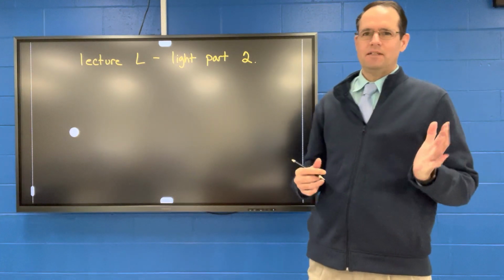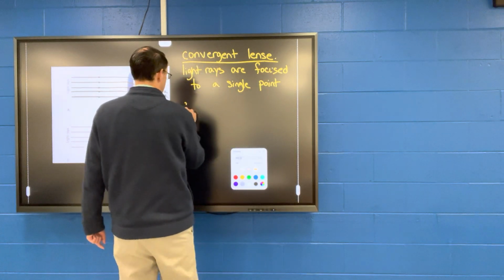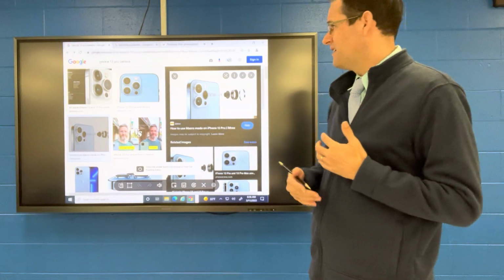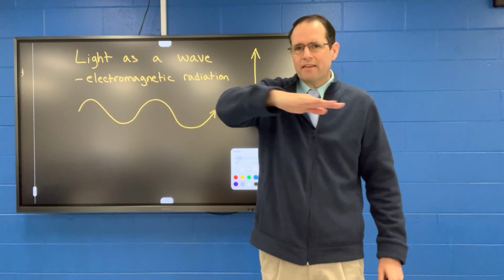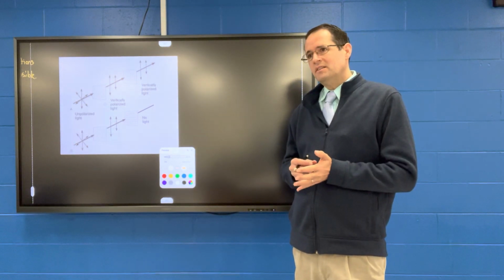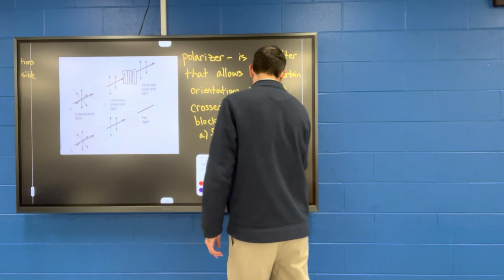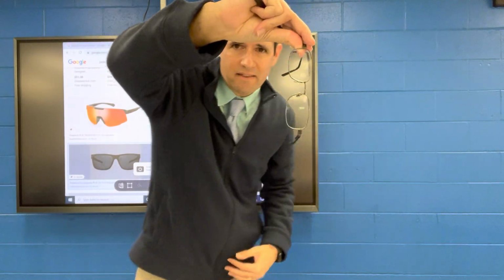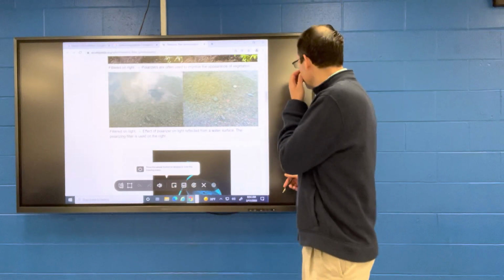NAS 102 Lecture L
This video covers very basic information for Natural Sciences 102 students at Danville Community College. This video covers Part 2 concepts of light.